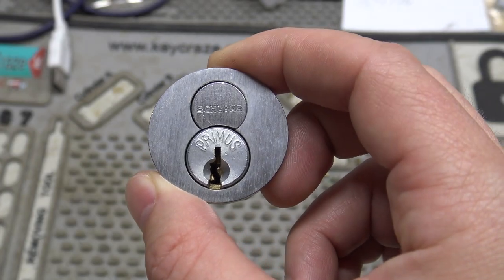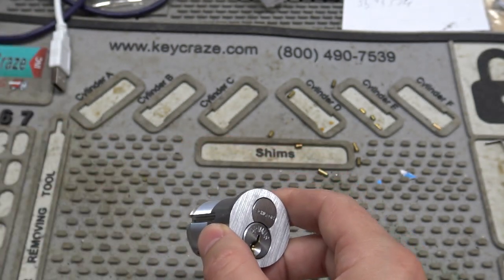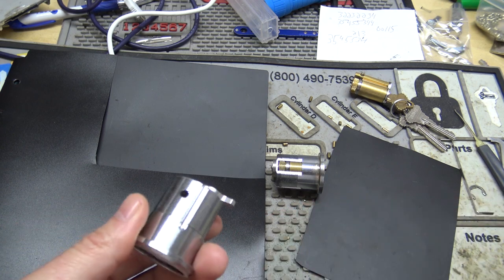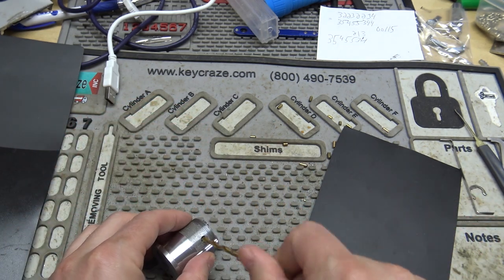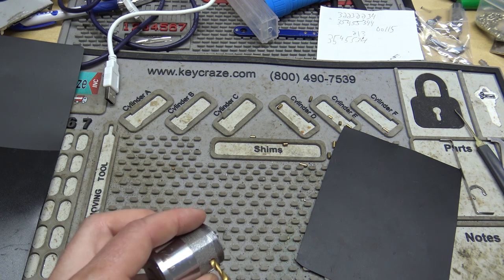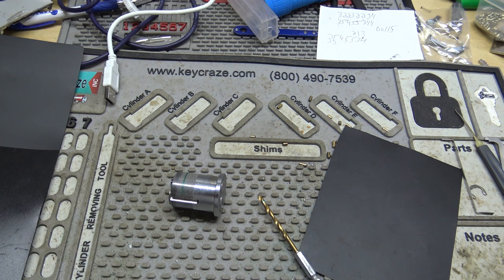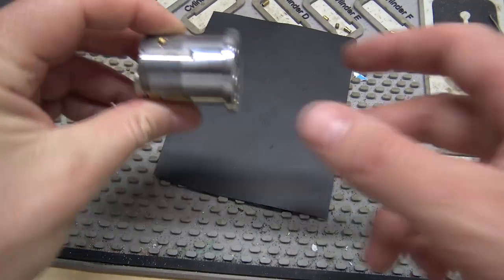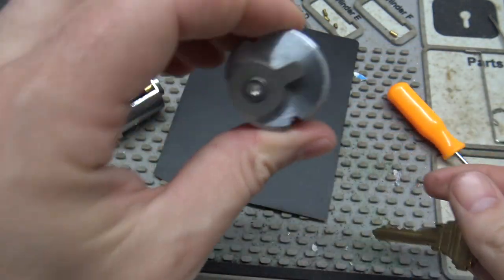(414) How to Remove LFIC Core without a Control Key